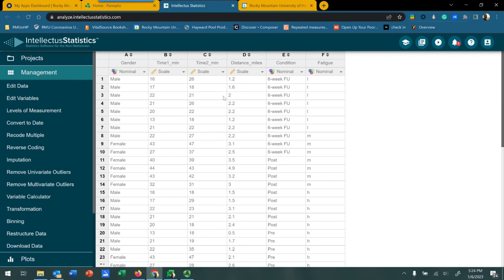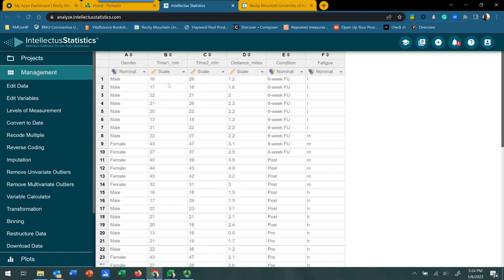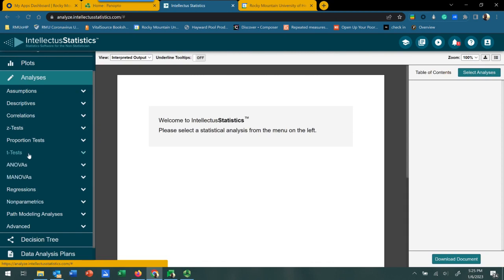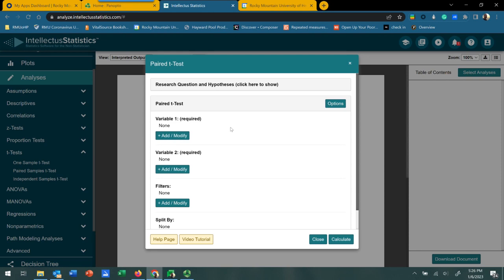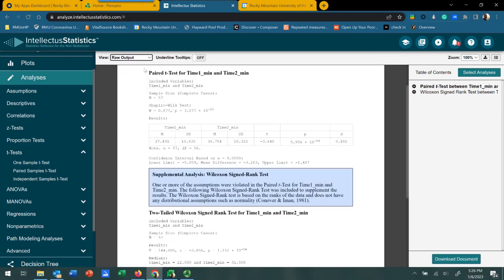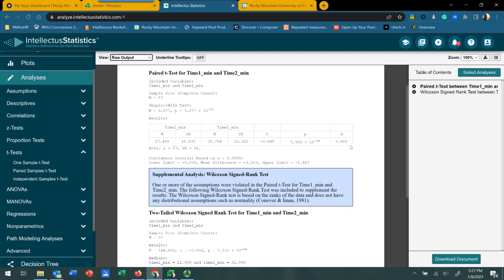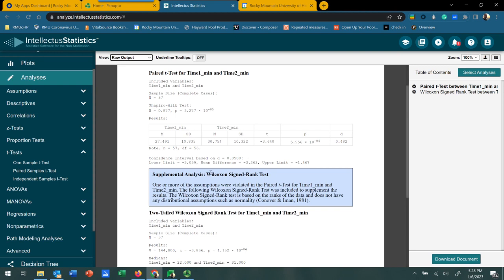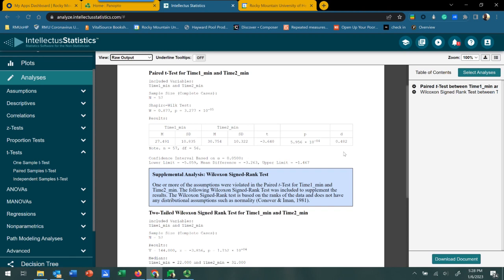Dependent Samples t test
This video explains the concept of Dependent Samples t test, a statistical technique used to compare the means of two related groups. The Dependent Samples t test is used to determine if there are any significant differences between the means of two related groups, such as measurements taken from the same subjects before and after a treatment. The video covers the assumptions, procedure, and interpretation of the Dependent Samples t test, providing viewers with a clear understanding of how to apply this statistical method in their research or data analysis. By the end of this video, viewers will be able to identify when to use the Dependent Samples t test, how to calculate the test statistic, and how to interpret the results. The video is designed for students, researchers, and professionals who need to analyze data and make informed decisions based on statistical results.